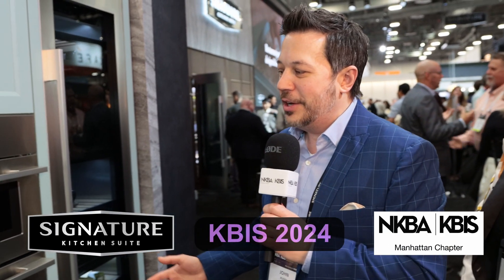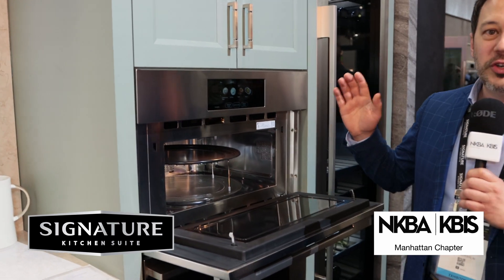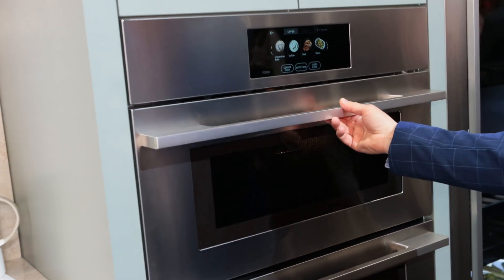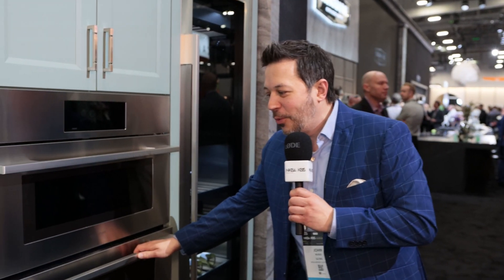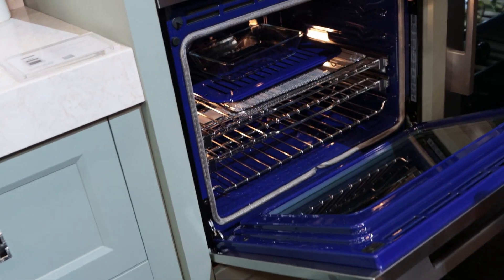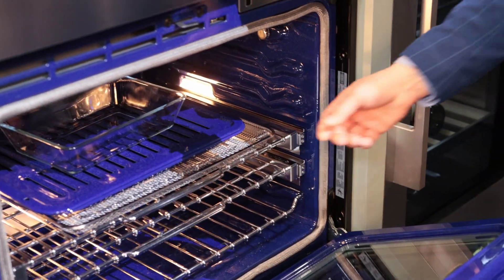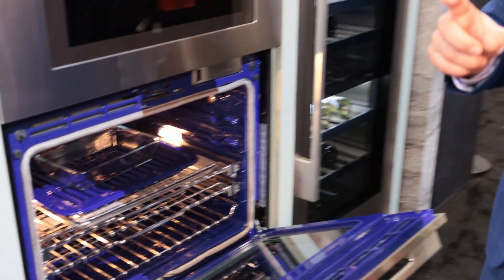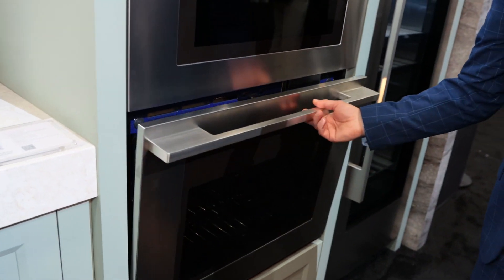BEST OF KBIS 2024 WINNER – SIGNATURE KITCHEN SUITE's NEW COMBINATION WALL OVEN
Signature Kitchen Suite wins Best of Show for the 30-inch Double Wall Oven
Features a modern satin stainless steel design, incorates smart technology for an epicurean experience at home. Equipped with advanced functionalities, such as GOURMET AI with built-in camera, InstaView window, Speed-Clean and diverse cooking modalities, it provides versatility and convenience for any home chef. The modern aesthetic with SoftClose doors adds a touh of luxury, further enhancing the aesthetics of any kitchen.